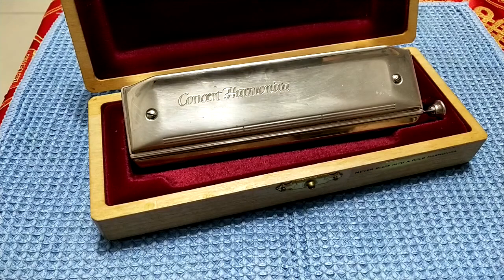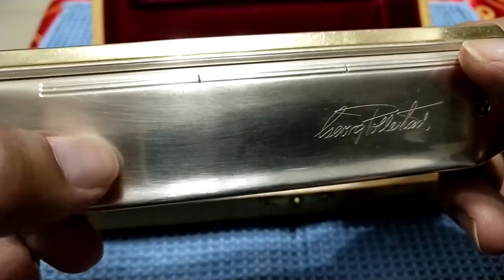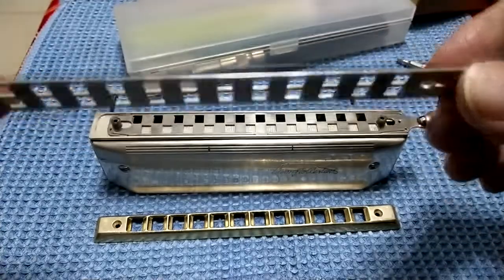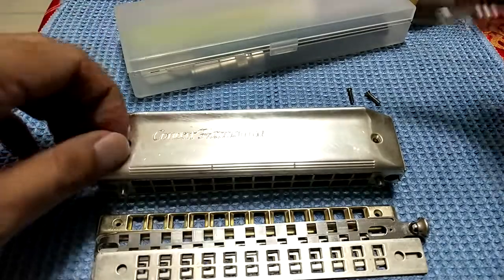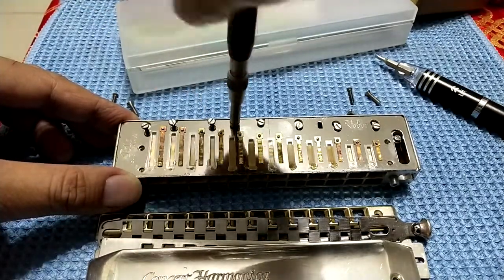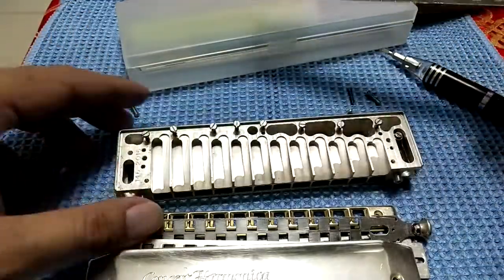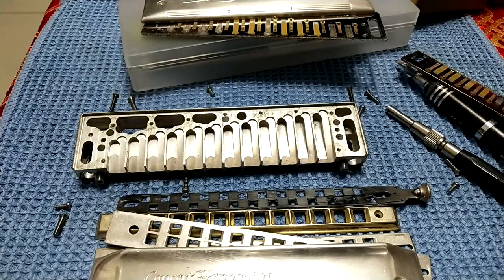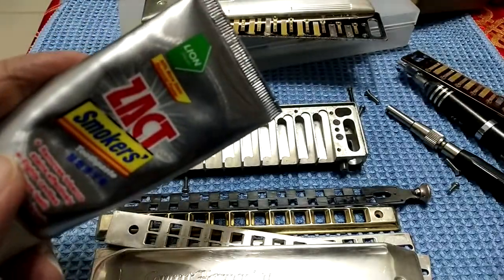Silver Harmonica Cleaning - Part I by Owen Ho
The Legend of the chromatic harmonica Owen Ho has winning International Harmonica Festival triple champions in UK Bournemouth & World Harmonica festival in Germany Trossingen. He has over 25 years of playing the chromatic harmonica and involve in judging, master class and also a pioneer founder of the Chromatic harmonica bachelor course in university. He also get invited to do performance all over the world. Please visit his website to get more information.